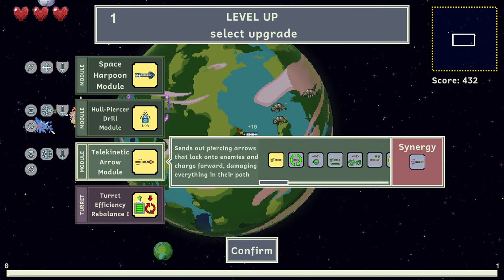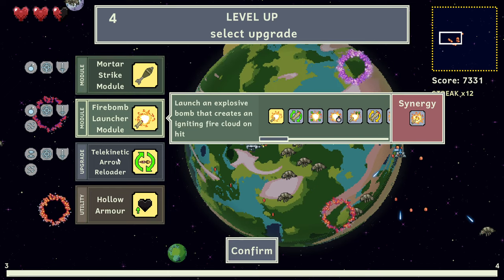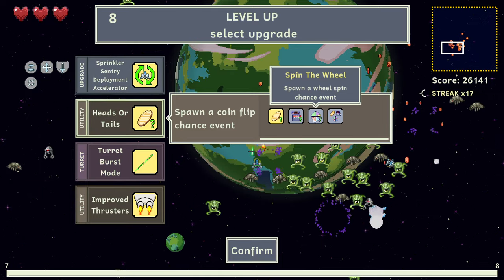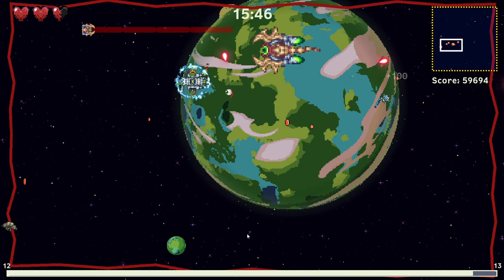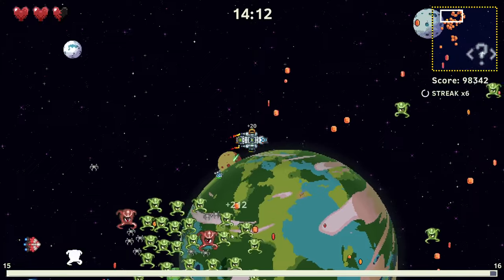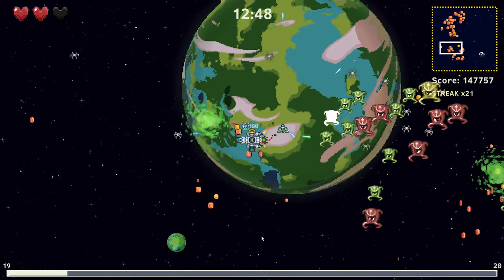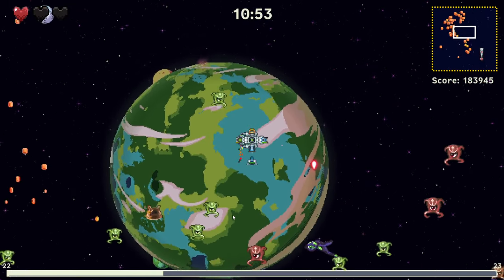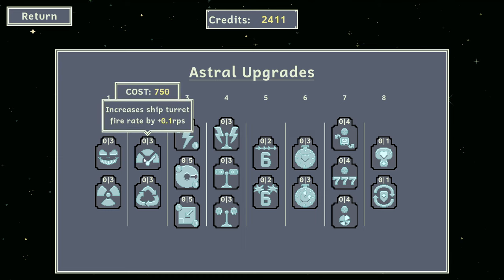Super Unique Bullet Hell Vampire Survivors-like Space Roguelike | Space Mercenary Defense Force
Defend against the alien invasion and take down the mother ship! Utilise branching upgrade trees, unlock new ships, and equip permanent upgrades to create your own unique build and defeat the growing hordes of invaders in this sci-fi action roguelike!